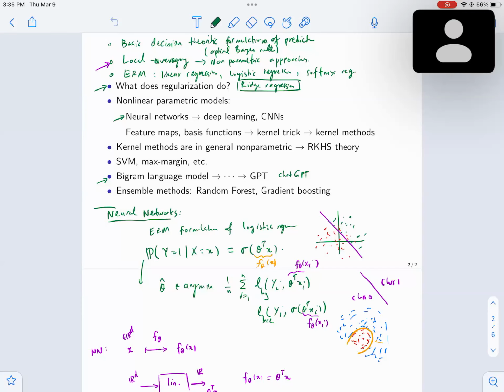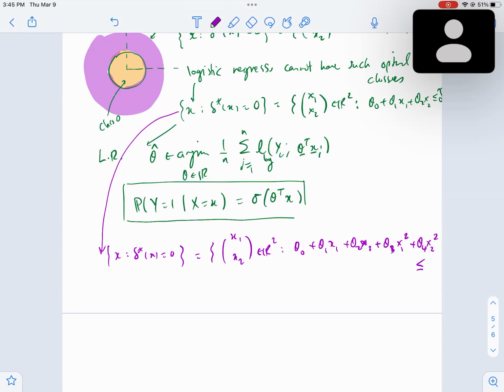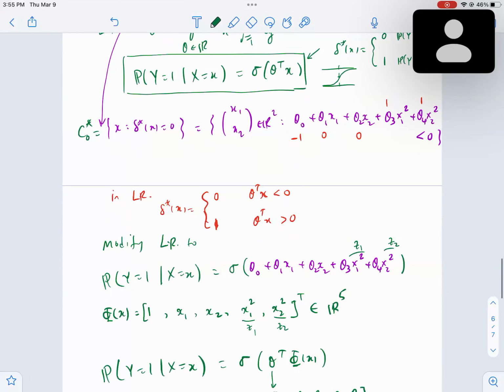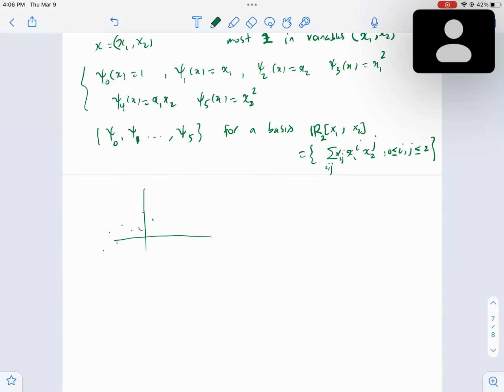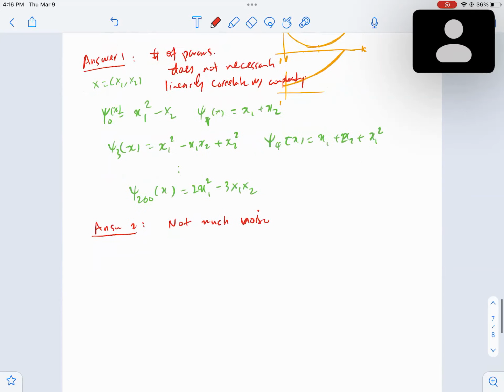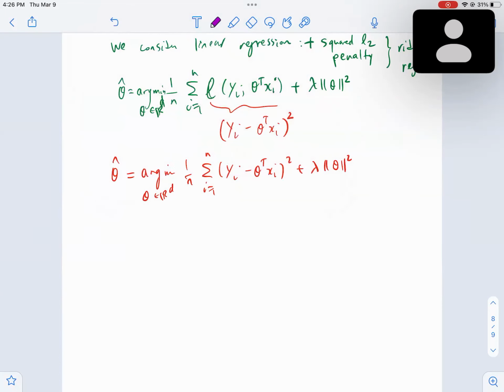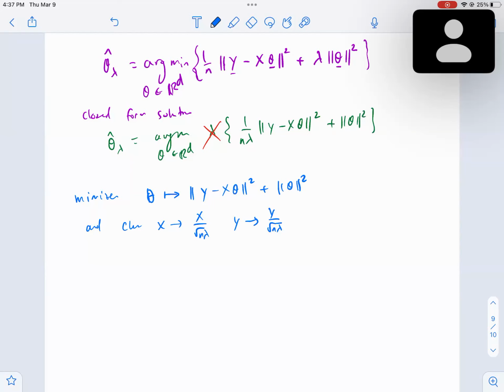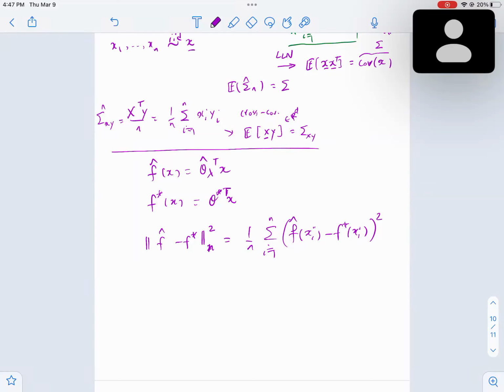Introduction to Pattern Recognition and Machine Learning - Winter 2023 -- Lecture 18